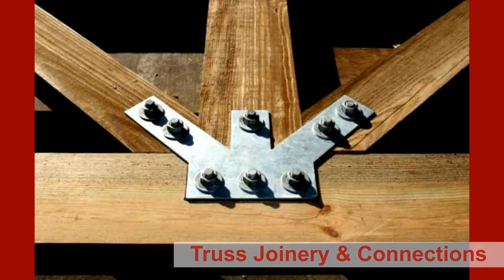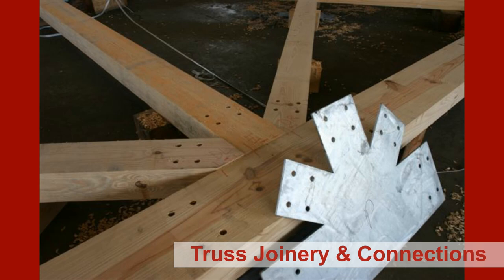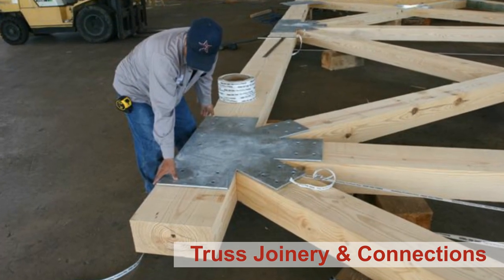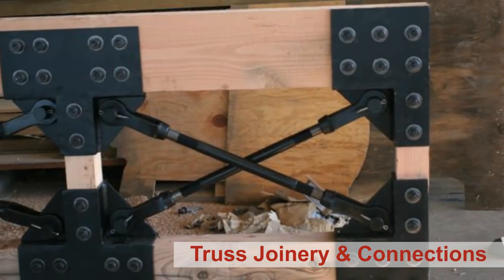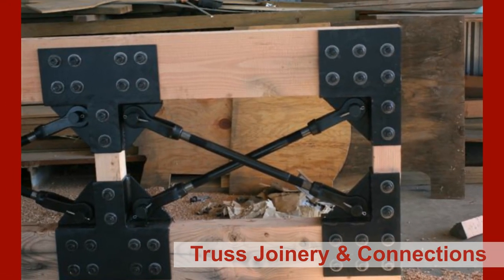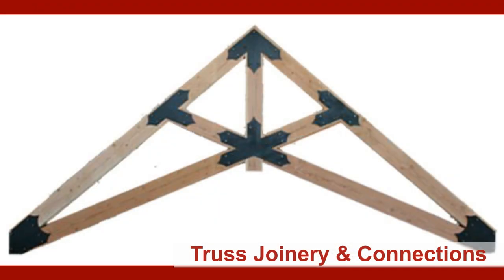Truss Joinery and Connections, American Pole and Timber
What types of truss joinery options do I have? Eric Lincoln, our Senior Project Consultant, goes over a few options for truss joints and explains some of the strengths of each.